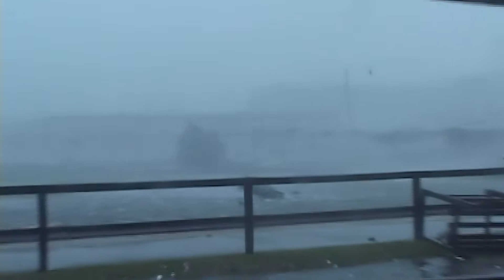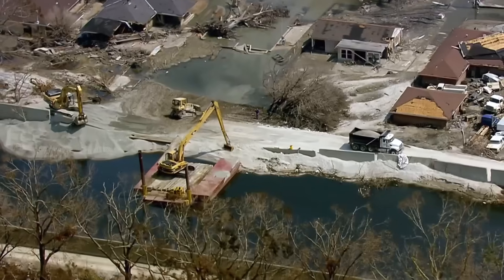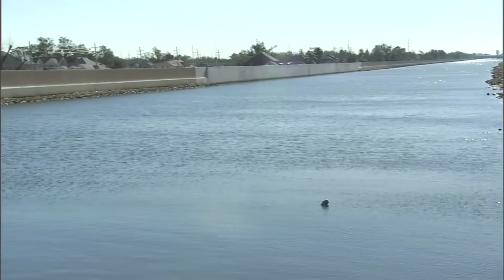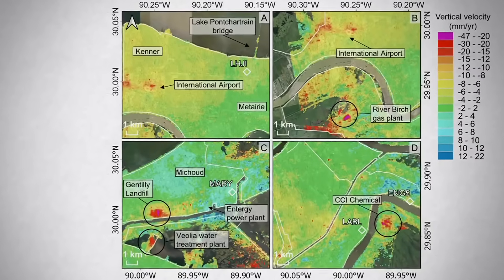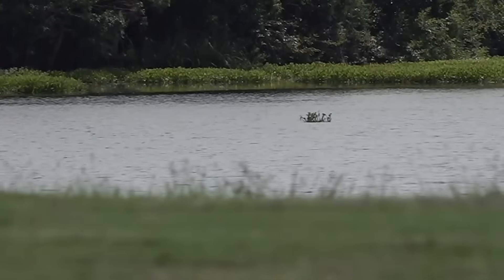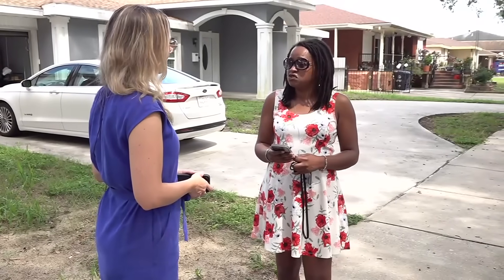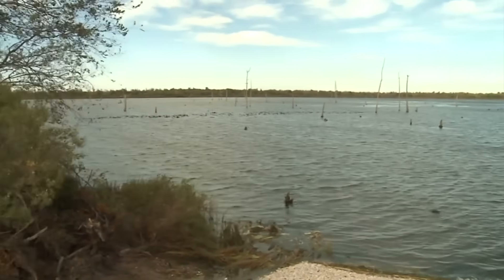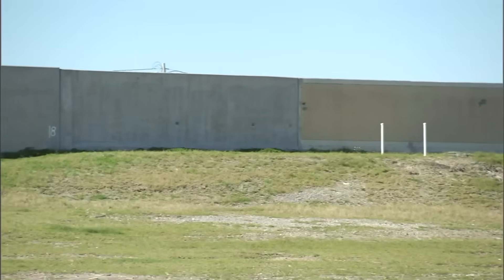New Study: New Orleans Flood Walls Sinking Fast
A new study about N.O.'s $15 billion flood defenses says flood walls meant to protect the city are sinking fast.